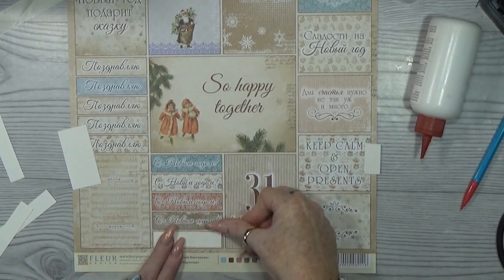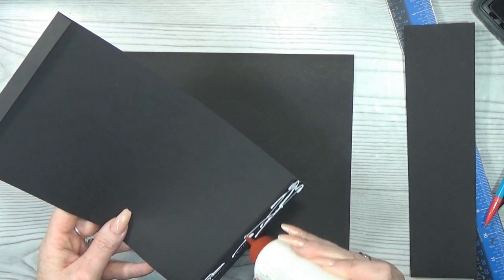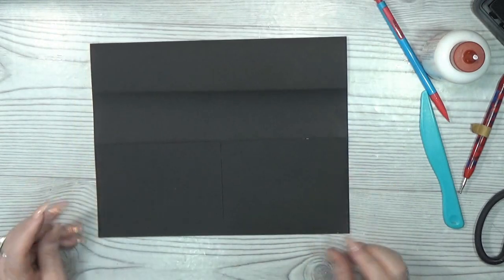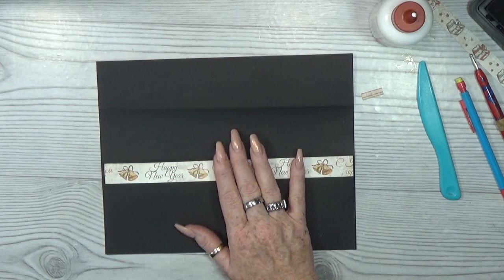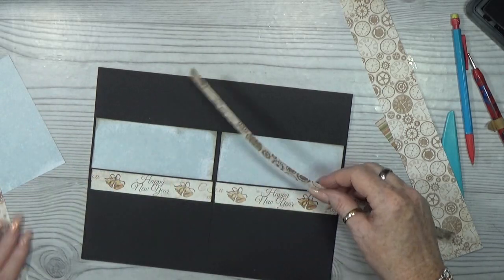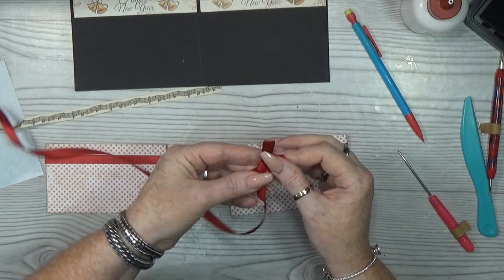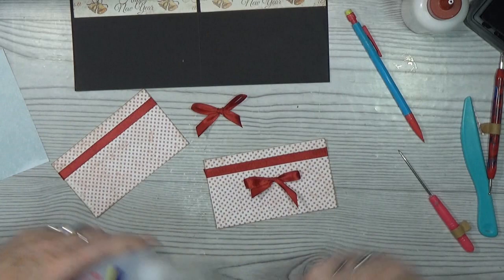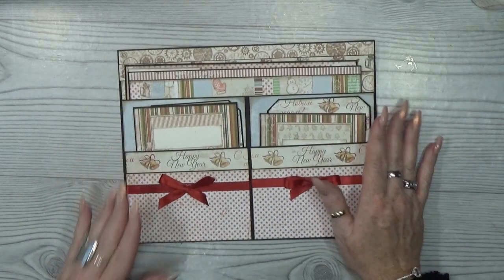Tutorial 3 Vintage Winter "not so " Mini Album ( papers are frome Fleur designs Russia )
today i like to show you my new project
i think this is my biggest album ever
but still for beginners
yes its a beginner album
i used fleur designs paper collection and i had 48 sheets to use
that many i had need yes hahah

do you like to make excatly the same project as i did
then this kit is the perfect thing for you
everything you need is in this kit excapt for 1 thing
and thats the cardstock ( the basic cardstock ) i used here black
but you can use any cardstock that you prefer to use
xxx scrapqueen

 love you.